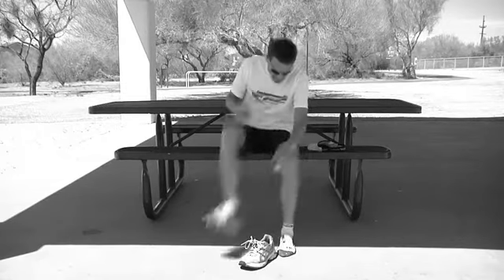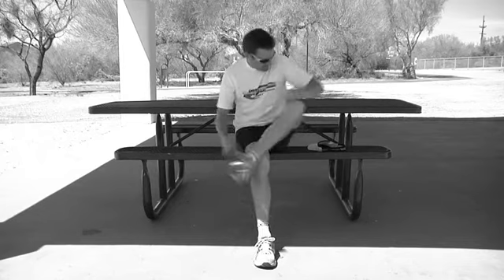Video Tip: Benefits of the 'Brick' Workout for Triathletes by Coach Troy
In this short video tip, Coach Troy Jacobson discusses the benefits of the 'brick' or 'transition' workout for multisport athletes and offers a few examples of super effective bricks to incorporate into your weekly training routine.  Coach Troy is the Head Endurance Sports Coach for Life Time Fitness and the Official Coach of IRONMAN.